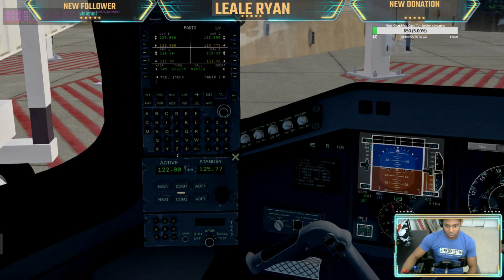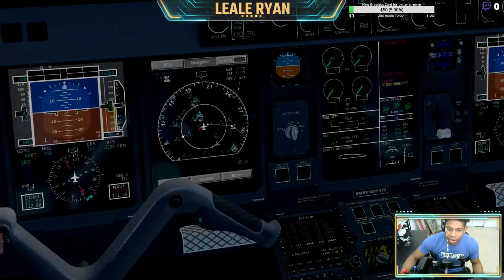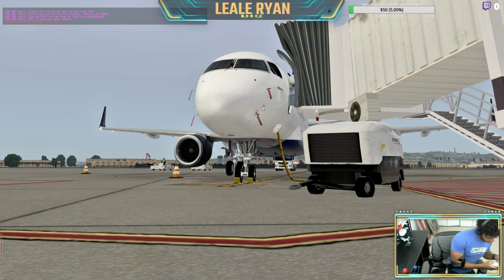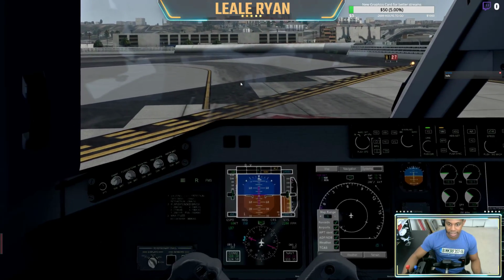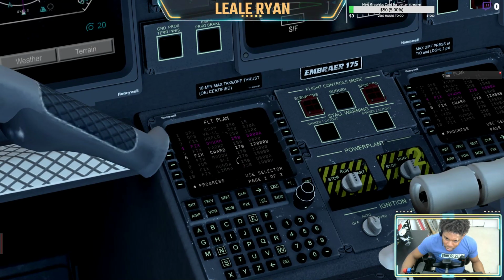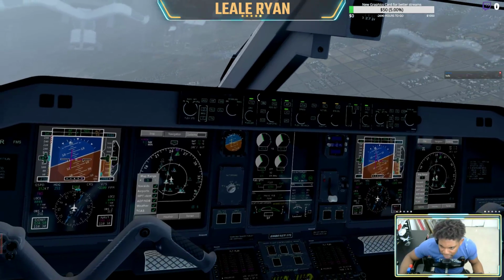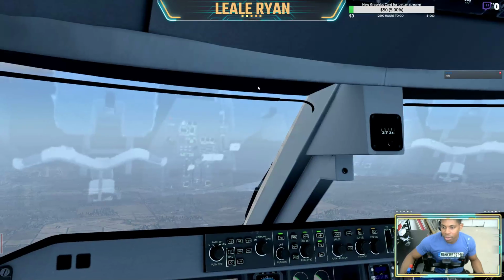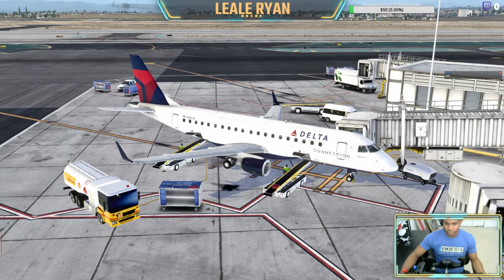Leale Jackson Live Stream